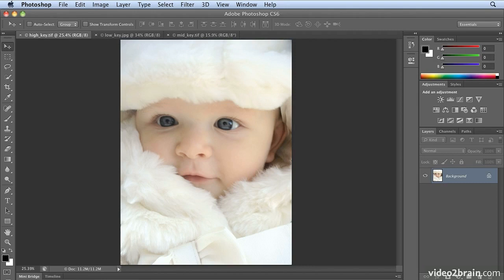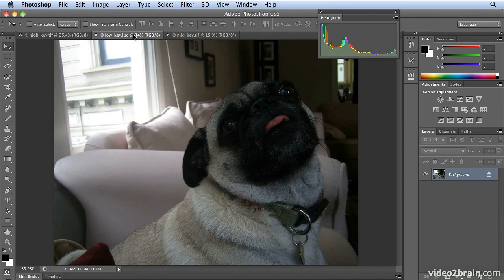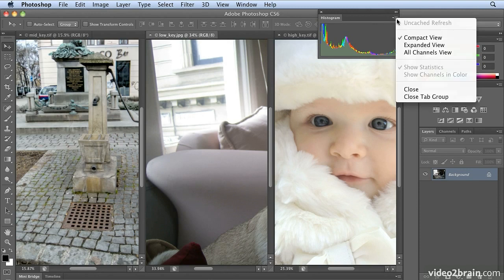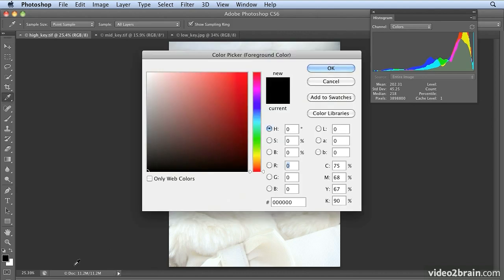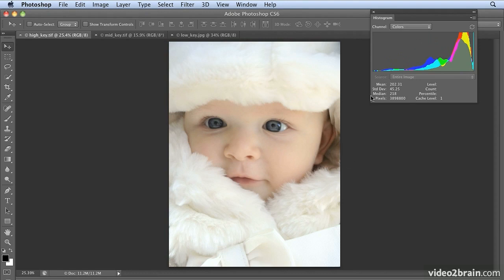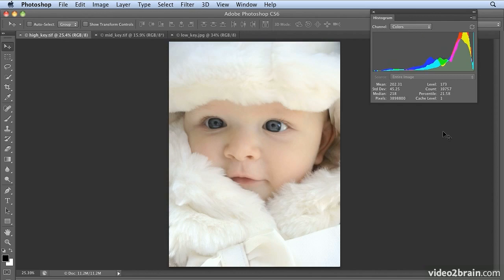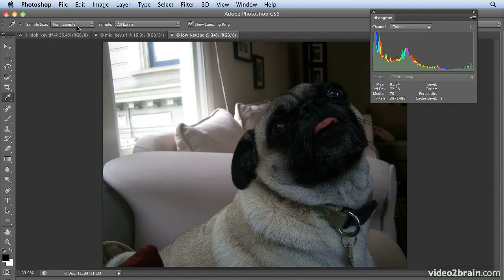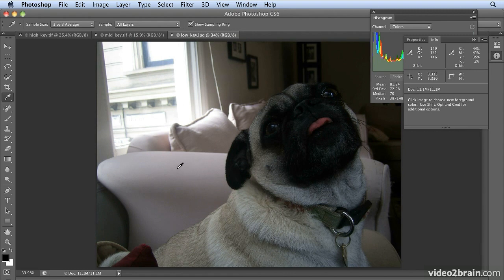07 02 v2b PhotoshopCS6